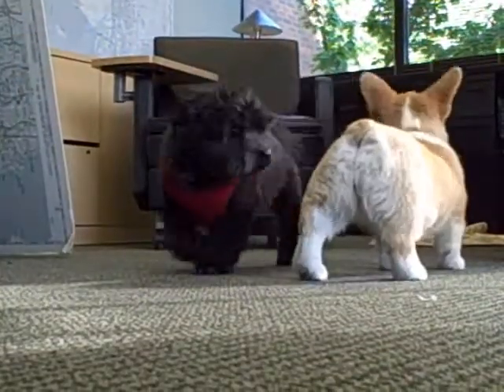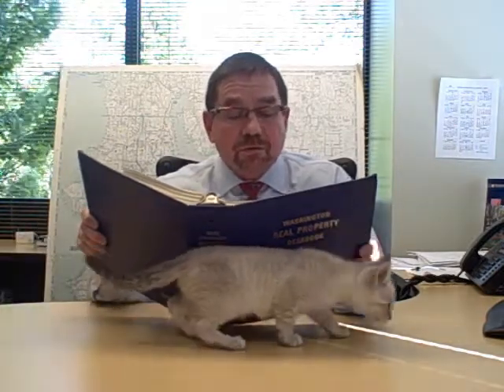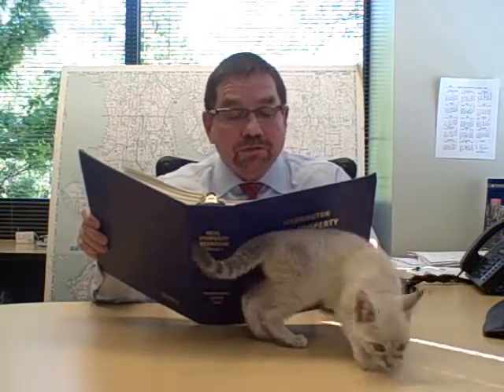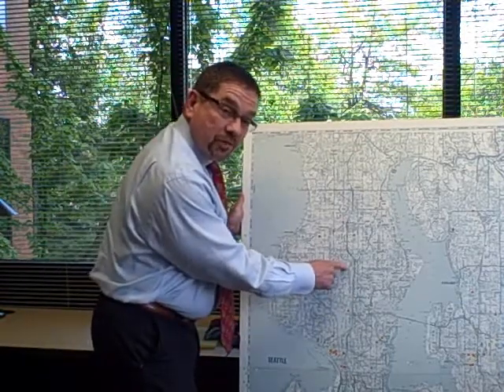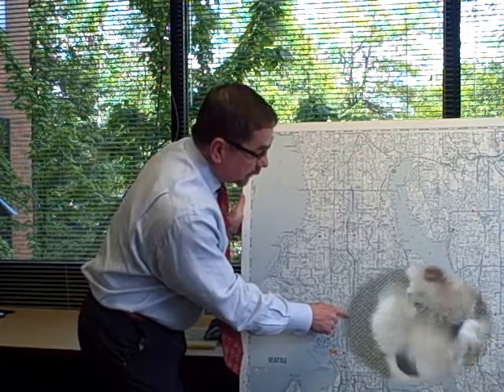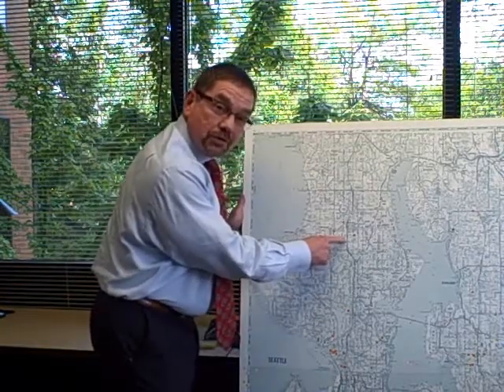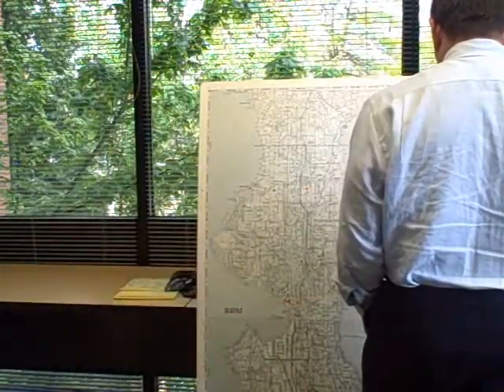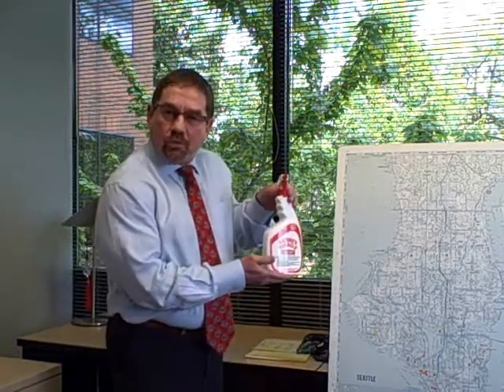Title Insurance is Cute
Having some fun with the absolutely fascinating subject of easements and title insurance with Tim Daniels, CTO and coworkers (and their pets) at The Talon Group, Bellevue in 2010.